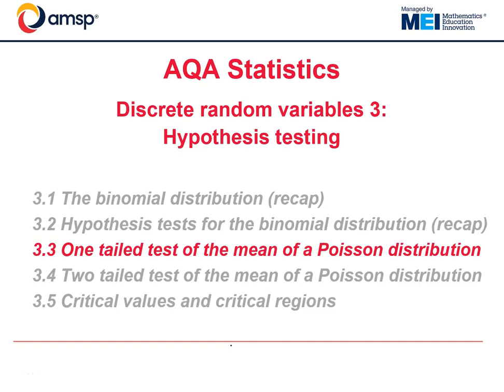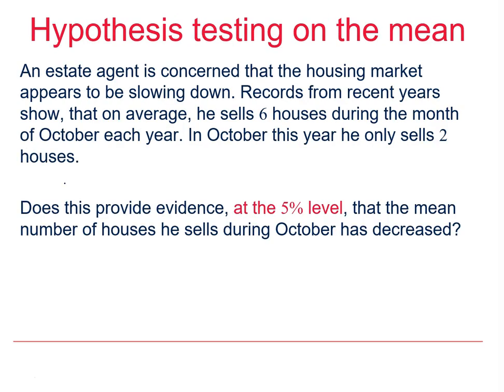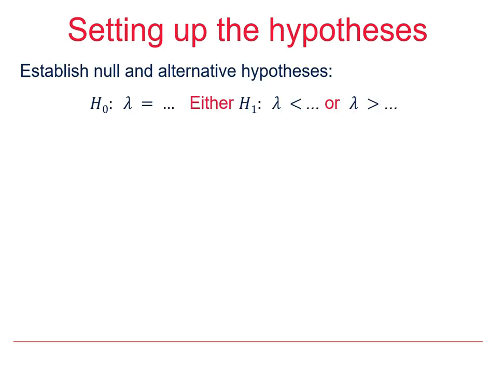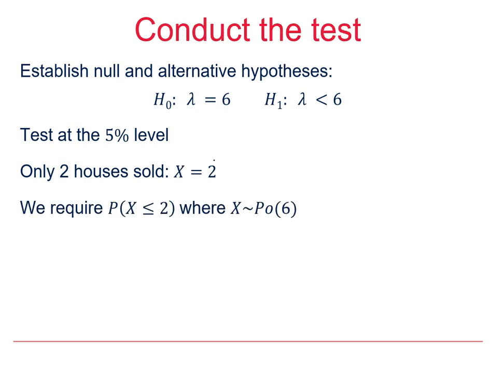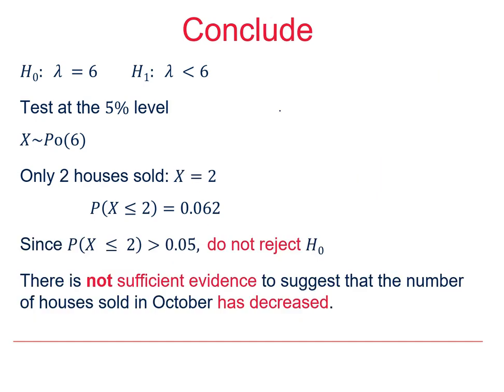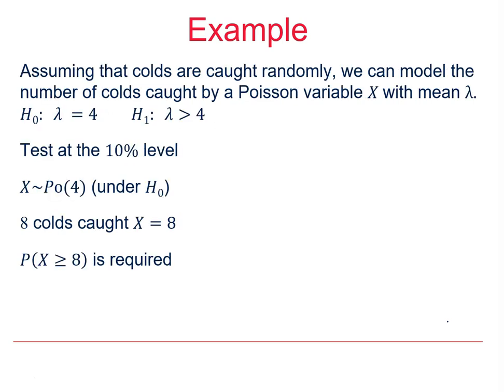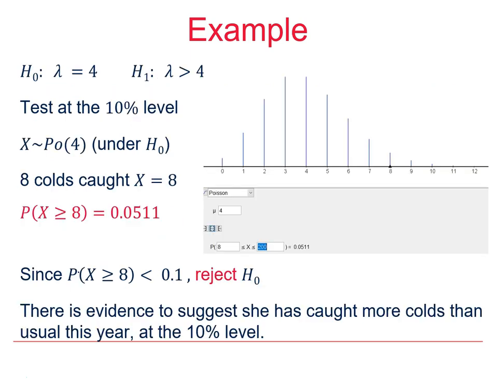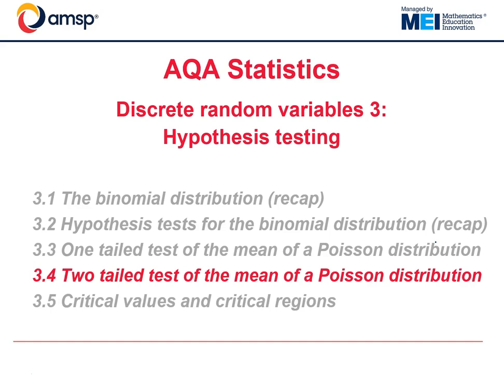AQA Statistics: Discrete random variables 3-3